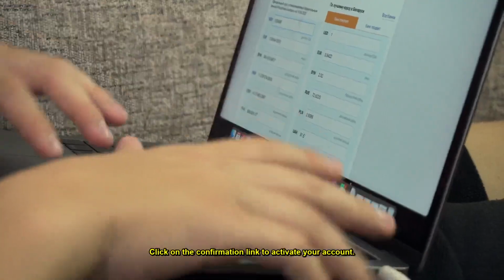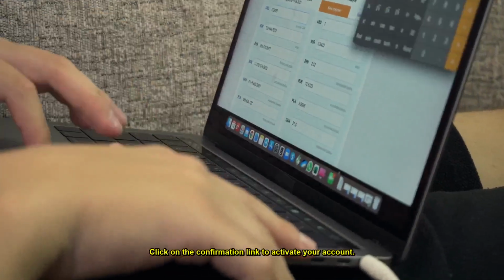How to install Lemlist for personalized outreach at scale - Step By Step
Unlock the power of personalized outreach with our step-by-step guide on how to install Lemlist! In this video, we'll walk you through the entire setup process, ensuring you can effectively leverage Lemlist's features to scale your outreach campaigns. Perfect for marketers, sales professionals, and entrepreneurs looking to enhance their email strategies. Don’t miss out on maximizing your outreach potential!